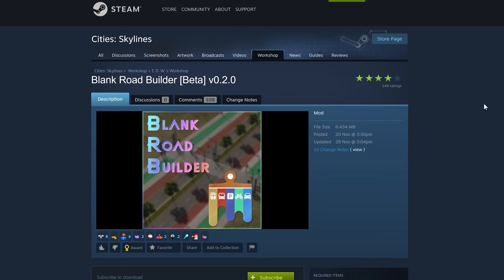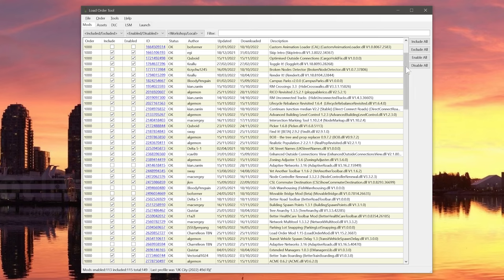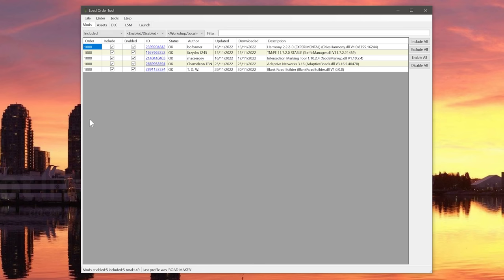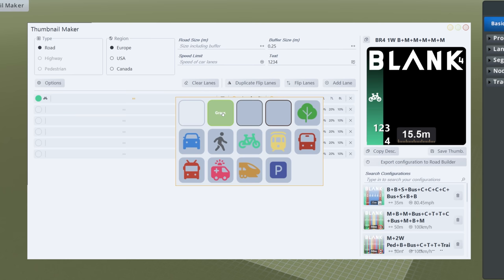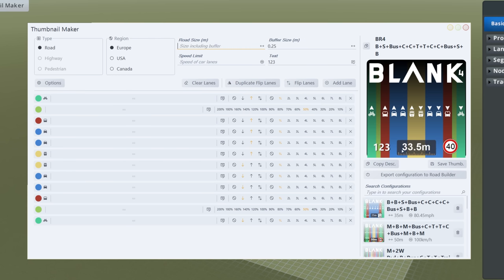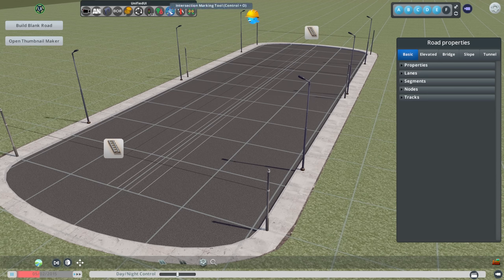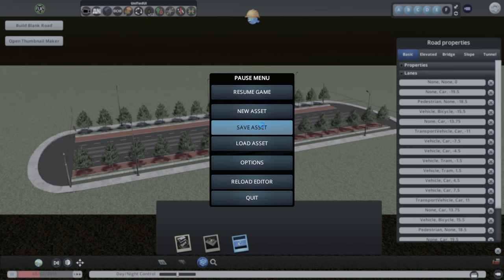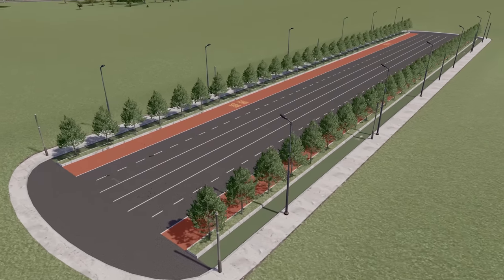How to Design AMAZING Roads in Cities Skylines like a PRO! (Blank Road Builder Mod)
The Ultimate Guide to "Blank Road Builder" - the PERFECT Road Designing Tool for everyone from Cities Skylines Beginners to Pro's. Enjoy 😀